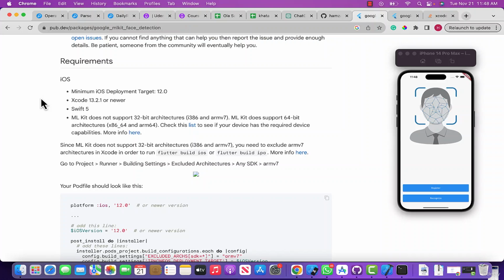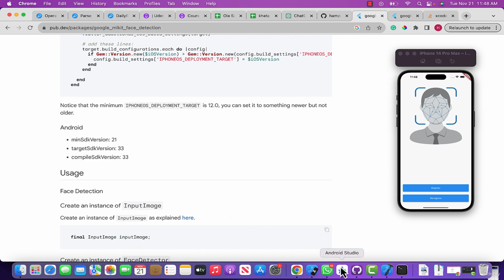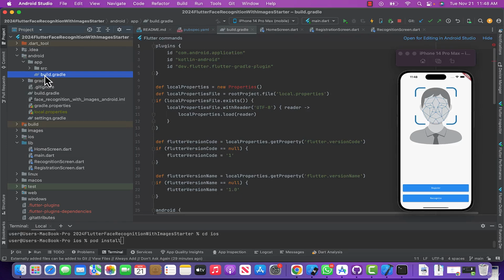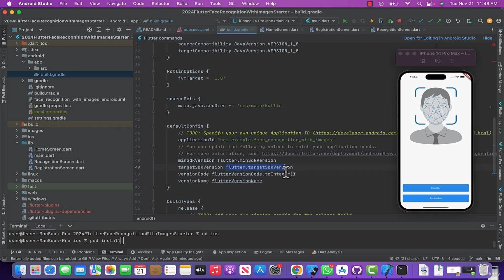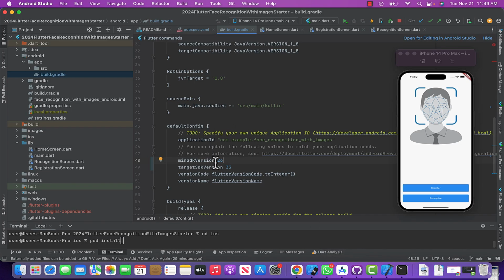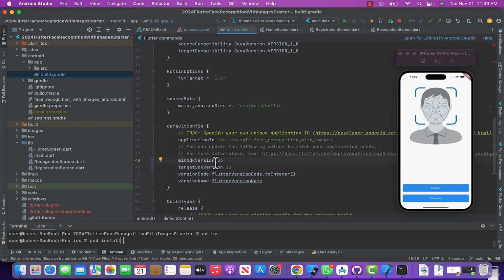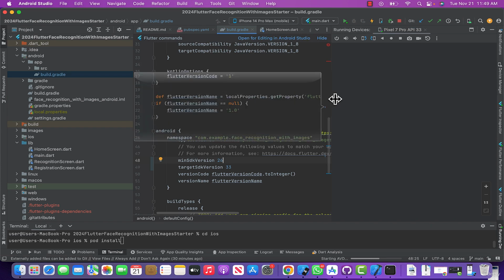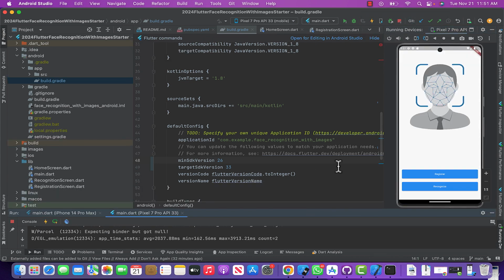5.6 Setup for Android in Flutter